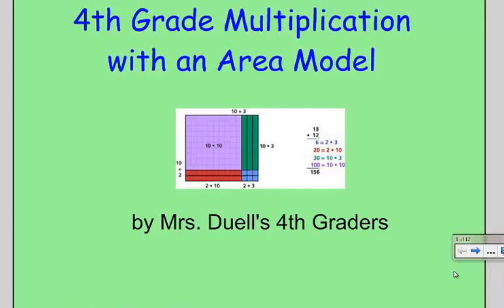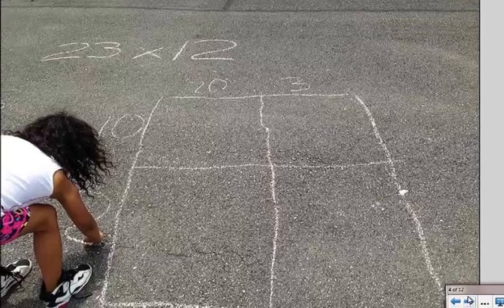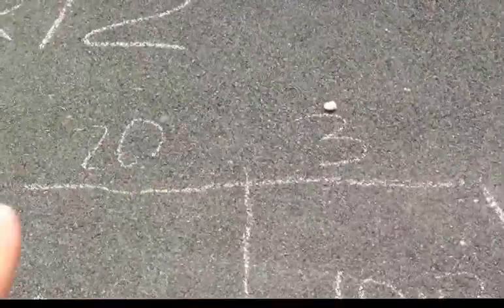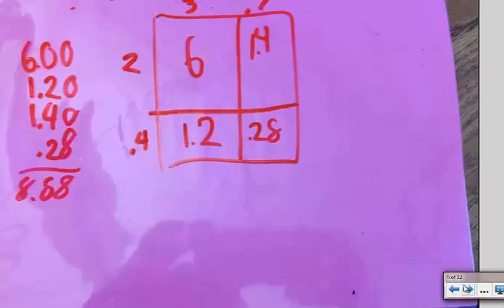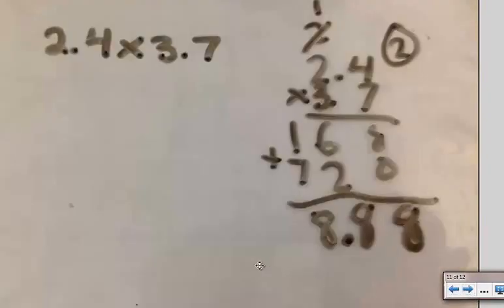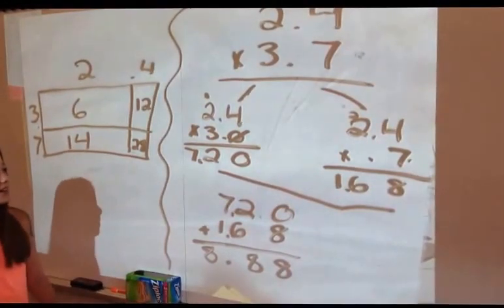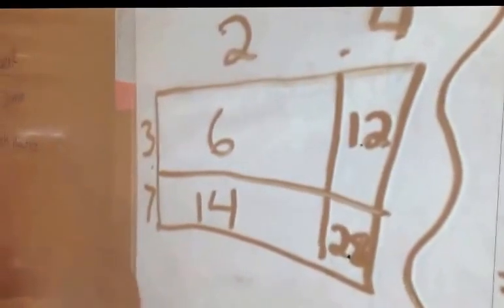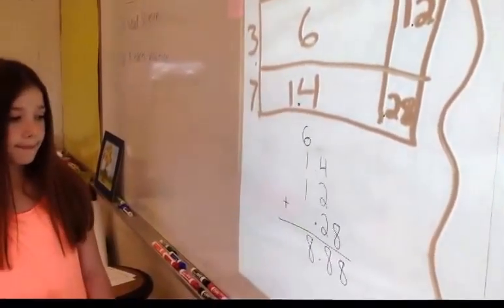4th and 5th Grade Area Model Multiplication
4th and 5th Grade Area Model Multiplication of 2 digit numbers and decimals